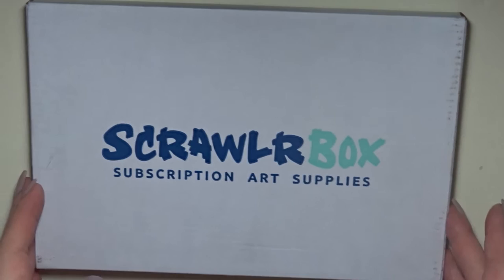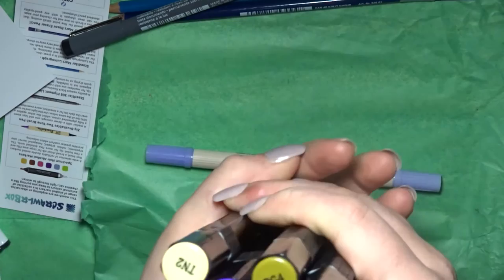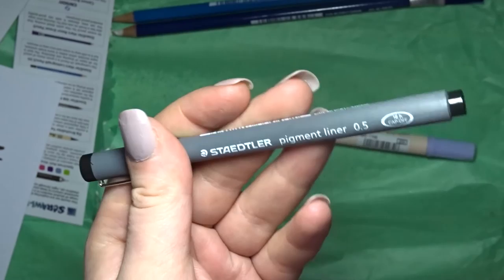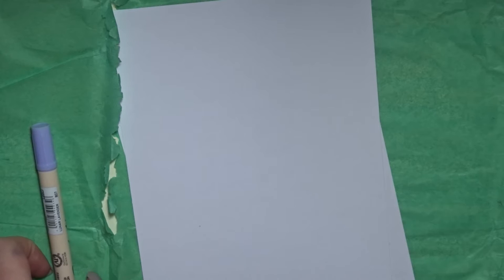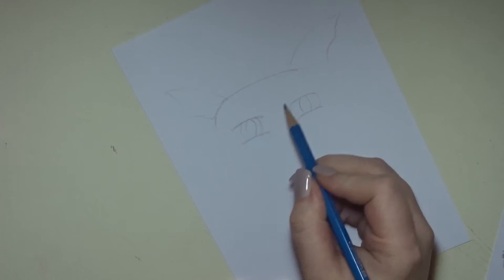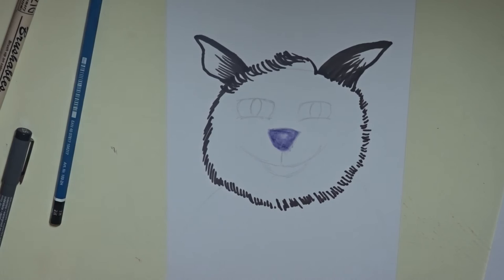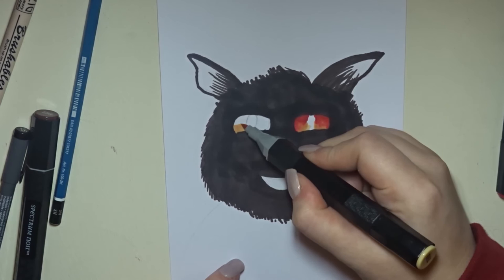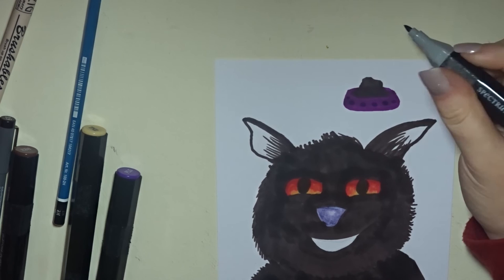Scrawlrbox Unboxing | October 2016